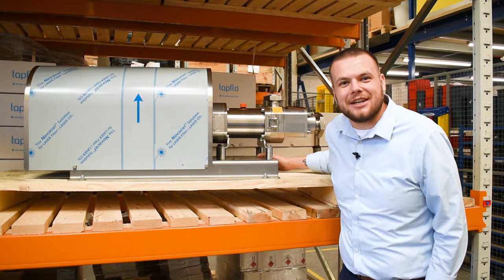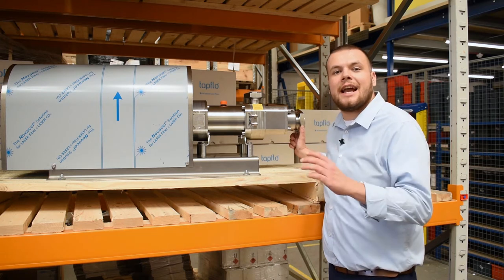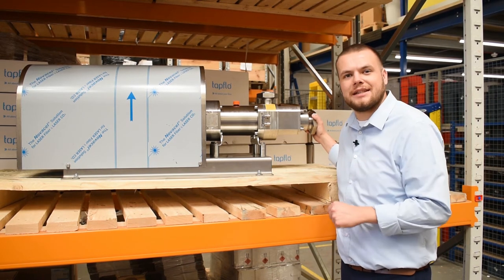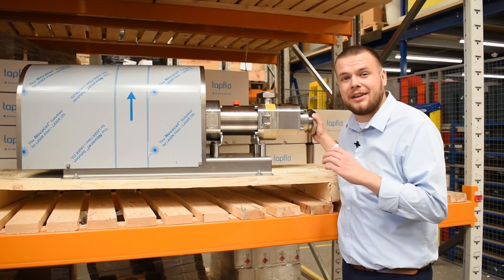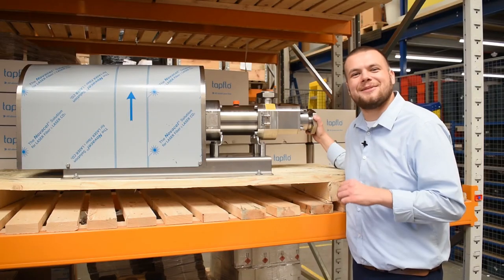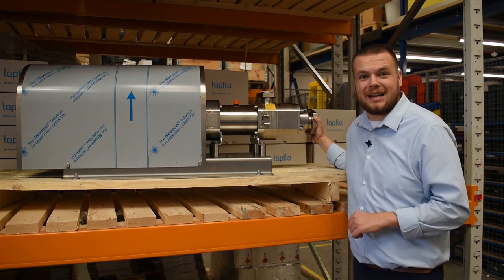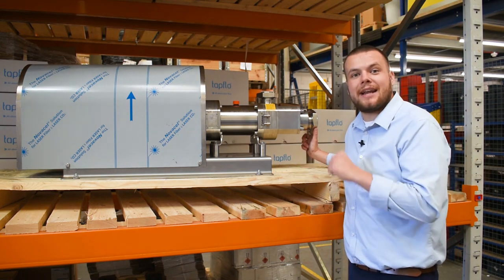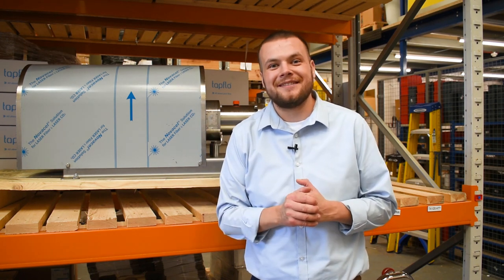How do Twin Screw Pumps Work?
Screw Pumps are designed with the same principles as a Positive Displacement Pump, where a vacuum is created inside the pump to draw out to the discharge side. The Screw Pumps combine the features of a Lobe Pump, Centrifugal Pump, and Piston Pump, with their robustness and versatility for many applications and industries.

Types of Screw Pumps:

Single Screw Pumps – These are known as Progressive Cavity Pumps. Although they are like screw pumps, they feature a rotor and stator that differ from the screw component found in screw pumps.

Twin Screw Pumps – Also referred to as double screw pumps, are ideal for high head, high flow applications and are commonly used for transfer duties.

Triple Screw Pumps – These screw pumps are typically used for smaller pumping systems such as lubrication operations.

Features & Benefits of Pomac’s Screw Pumps:

Fully EHEDG Compliant

Pulsation free pumping

Self-priming capabilities up to 8m

Ability to dry run

The screw design allows for solids up to a maximum of 40ml to be pumped

Steady flow

High temperature, up to 140 degrees

Speed ranges from 100 – 3600 RPM

Can handle shear sensitive fluids

Uses of a Screw Pump:

Screw Pumps offer a wide range of uses and are quickly becoming the go-to solution for many markets due to their versatility across a wide range of sectors.

Screw Pumps are also suitable for, but not limited to, the following:

Suction

Feeding

Filling

Displacement

Supply

Flush

Dosing

Loading / Unloading

CIP & CSP

Our YouTube video will provide some clarity on how Screw Pumps work, but if you want more, in-depth information then follow the link to our

00:00 Intro
00:20 How does a Twin Screw Pump Work?
00:53 What are the benefits of a Twin Screw Pump?
01:54 What are the disadvantages?
02:27 Twin Screw Pump example